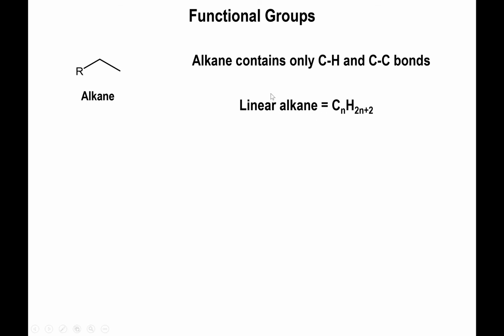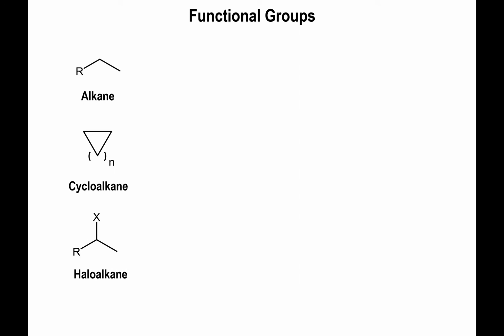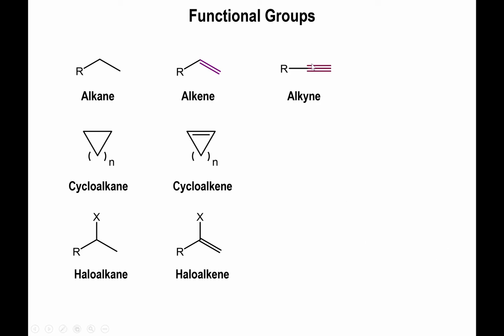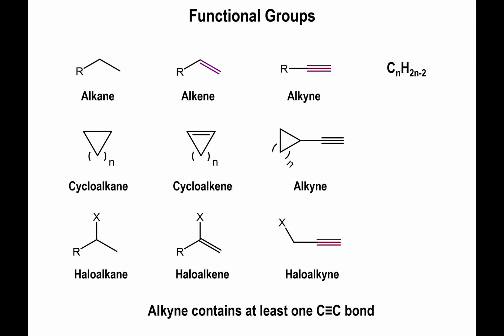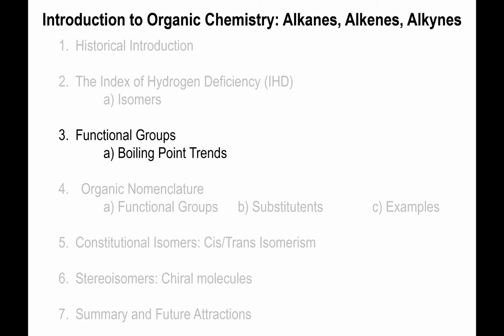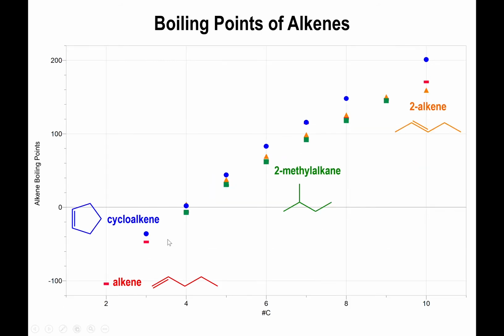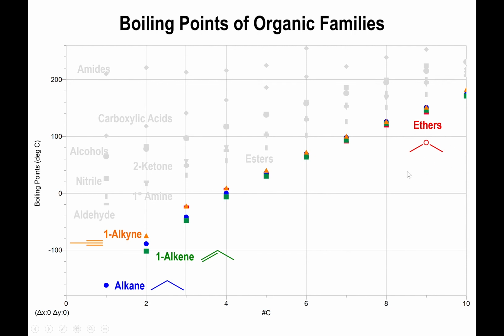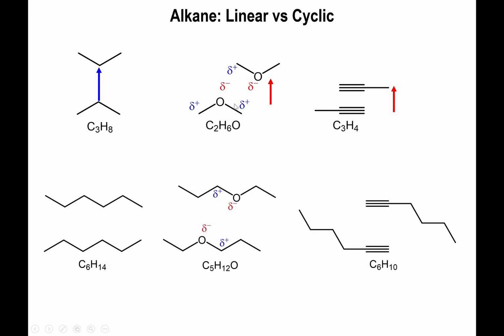Lec20 - Functional Groups and Boiling Points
In this video we go over four functional groups: Alkanes, Alkenes, Alkynes, and Aromatic (benzene). We also emphasize how intermolecular forces can be used to explain boiling point trends for the first three groups.